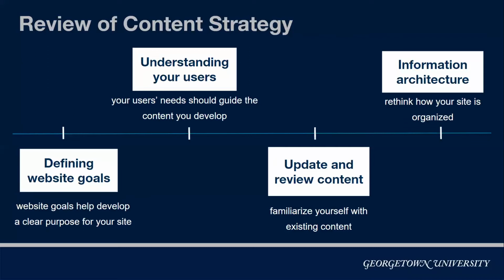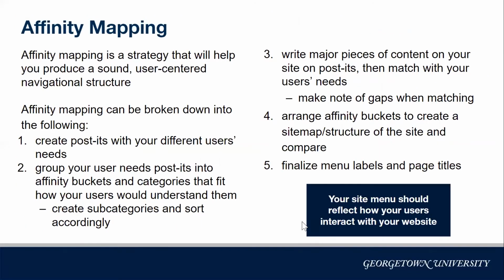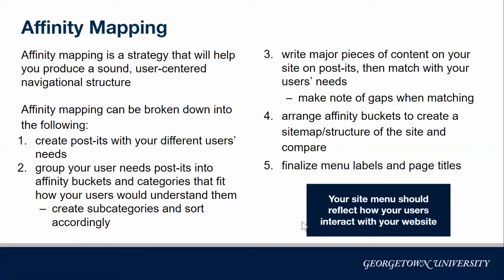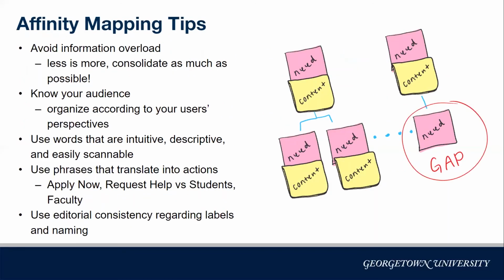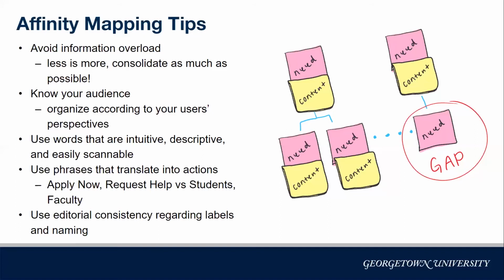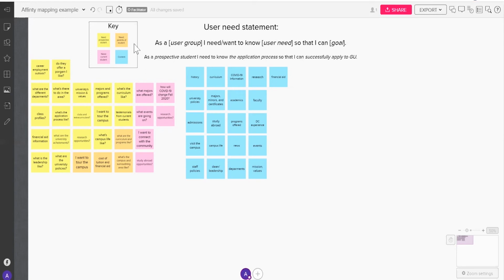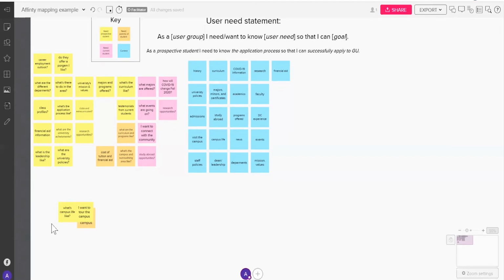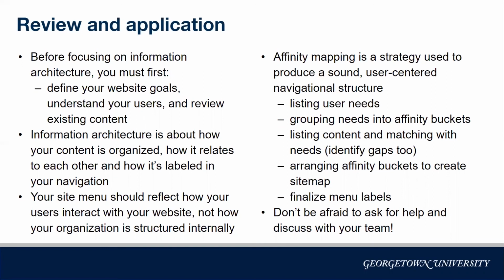Site navigation and structure - GU Web Services Workshop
This is a voiceover of a workshop presentation by the Georgetown University Web Services team. The goal of the workshop is to equip website editors with the knowledge and tools to review and rework their site navigation and structure to create an optimal experience for users.